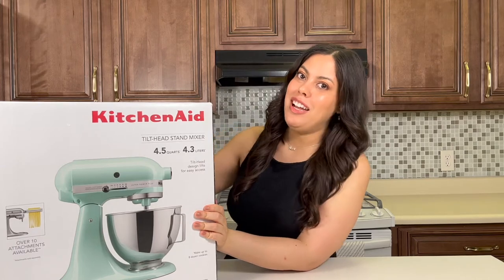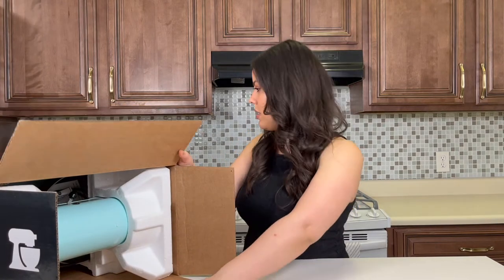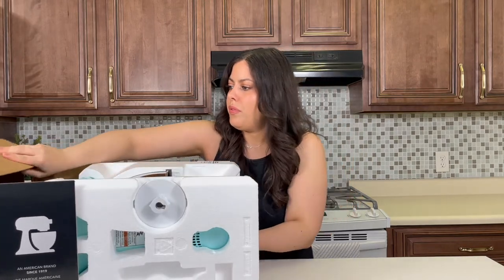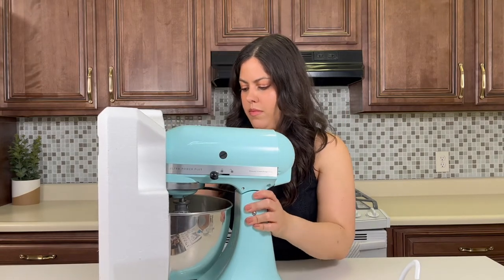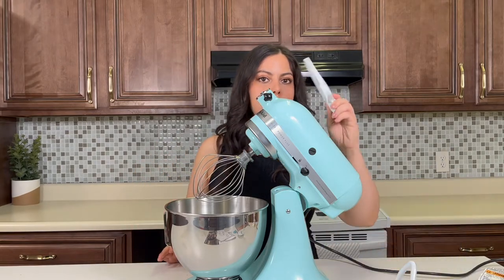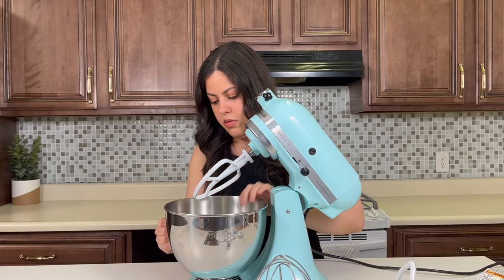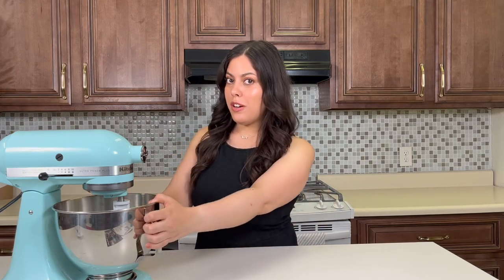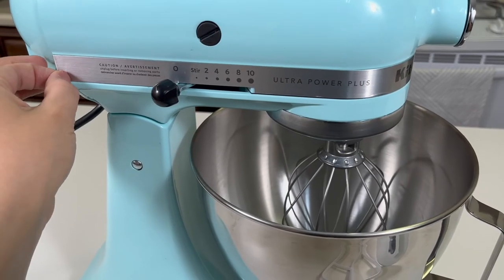Kitchenaid Stand Mixer Unboxing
In this video I am unboxing my first KitchenAid Stand Mixer!

If you are watching this soon after it is uploaded Amazon Prime Day is coming this week (7/12/22 & 7/13/22) and there will be sales on many colors and models!!!
 Here are links* to a few similar:

This is 5 qt and it has so many color options!

This is the mini 3.5 qt option

This is even more affordable than mine and is the same size, but there are less color options

I was able to get mine on sale at Target for $349.99 at the time of filming this video.
Here’s the link to the exact one

Here’s the link to the video of the dime clearance test that I mentioned in the video:
She starts talking about it at minute 6.30

Hi everyone! I'm Lisette and I love all things food...Testing recipes, reviewing foods, and sharing my own tried and true favorites!

KitchenAid Bowl
Knife Set
Similar Air Fryer